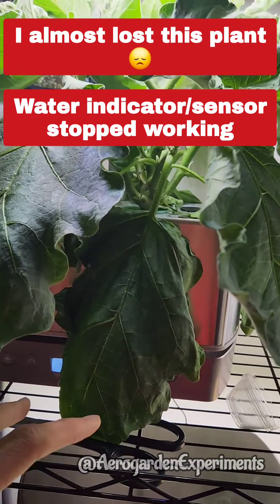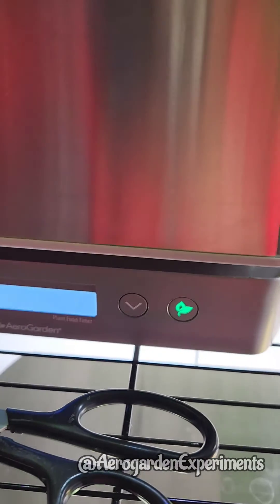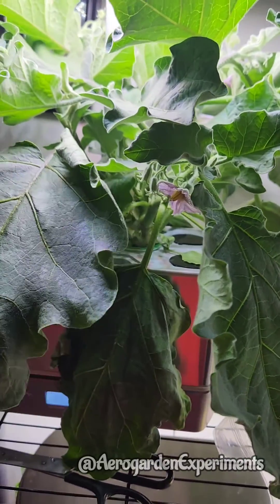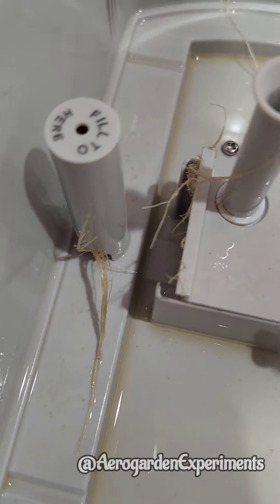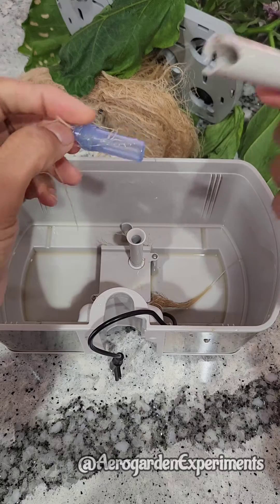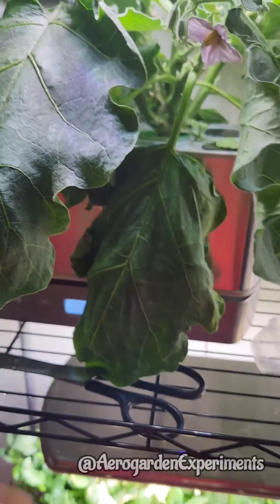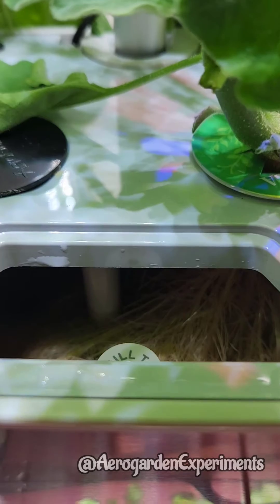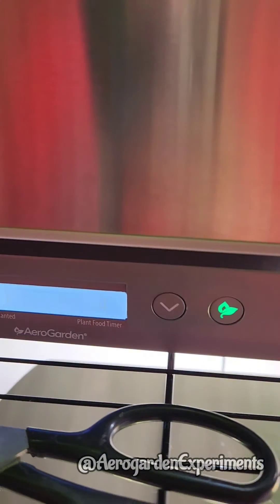Relying Solely on Aerogarden Water Indicator? Proceed with Caution.